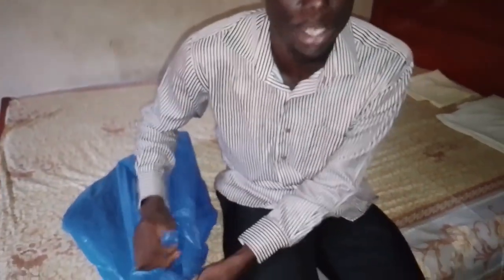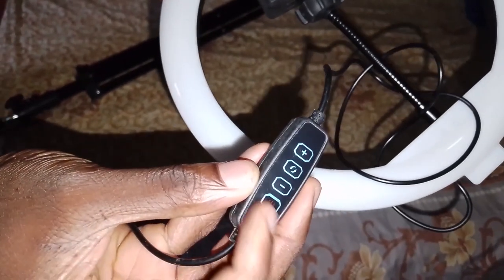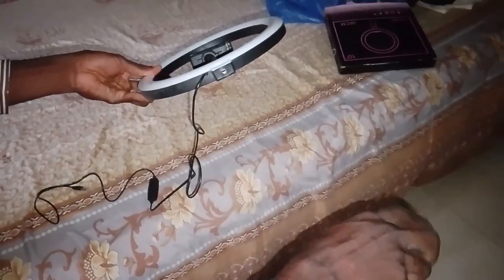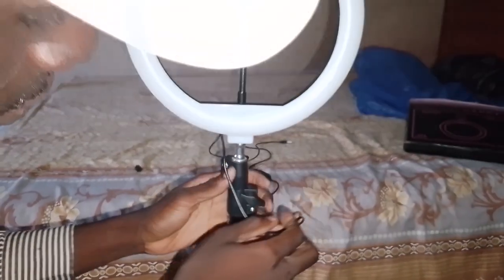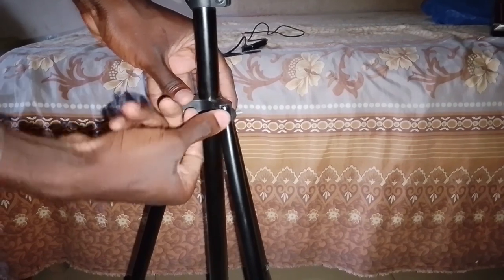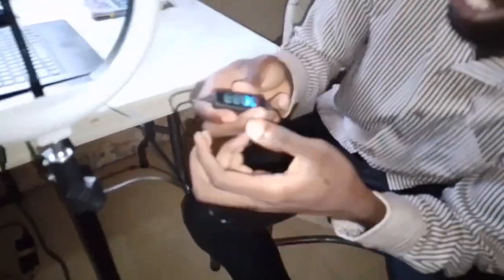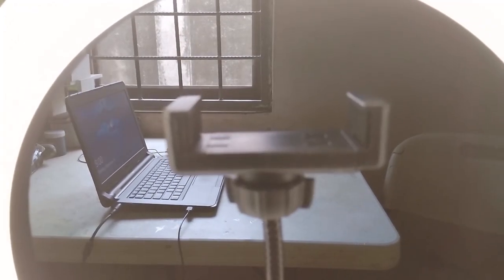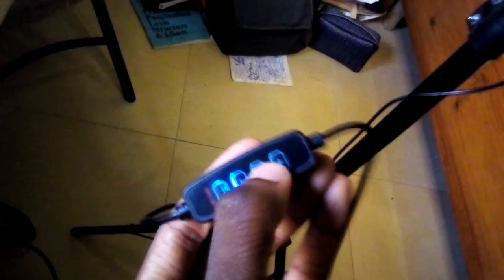🎁🎁 Full UNBOXING My 10" Ring Light Video!🙀🙀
Time frame:
I didn't include one, because I want you all to watch the whole video 🥳

🤭Who is Emasco?

Emasco is a young man talented with the gift of drawing and painting.He is a YouTuber, A Video Concept Creator @ Emasco Concept, A Gamer (Aspiring Professional Esports Player) A Swimmer, He is also a strong believer in The Gospel of Jesus Christ.

He is a fan of Anime, his best Anime is JOJO and his favourite Anime character is Kujo Jotaro!

💼 Emasco Concept video editing services
He also creates and edits all kinds of videos;
Wanna hire my video editing services?

I can't wait to edit the next VISO for you,
Emasco Concept™
... telling stories via VISOs.

For SEO purposes:
This video is a one highlighting my first ever ring light on my content creation journey